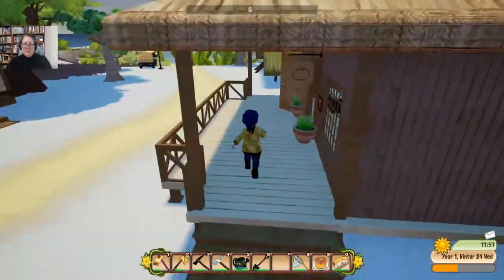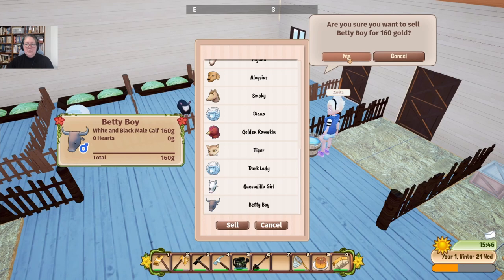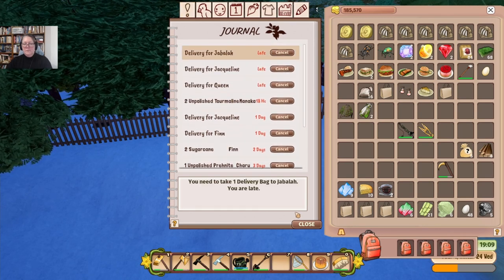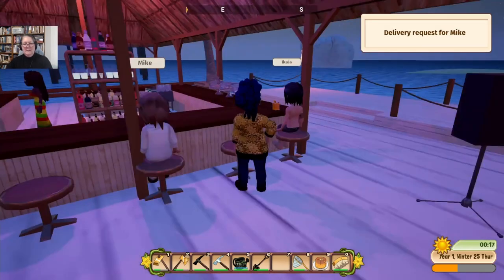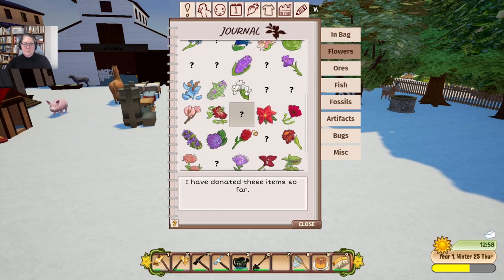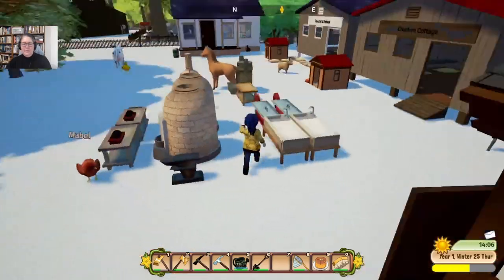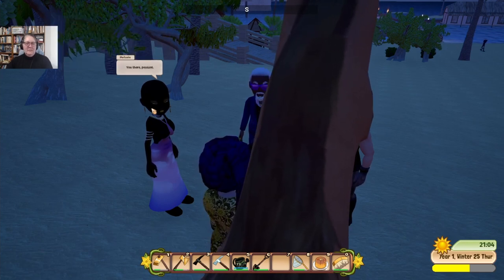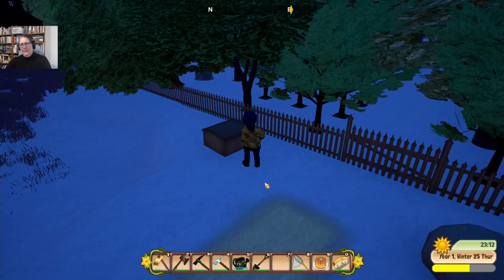Defeating Jounce & a New Statue – Pumpkin Days – The Three Sisters - Zorah – Ep.53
After taking care of her fruit trees, Zorah accepts a friendship quest from Pete, thins out her animals (and breeds some more), before completing more errands. A day of animal care and harvesting follows, followed by a run to the museum in an attempt to beat Jounce before Winter.

This is a full play through of a game from its early release stages to its fully released version, which is where we are now.

Like to try if for yourself?

You can also find the Pumpkin Days developer talking about the development of the game on Twitch